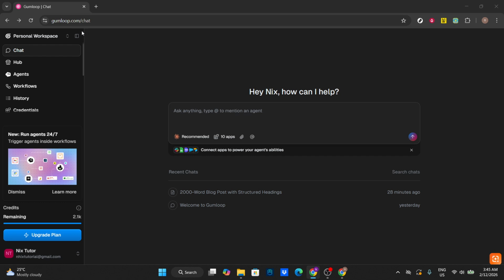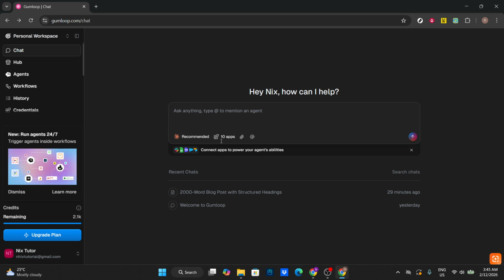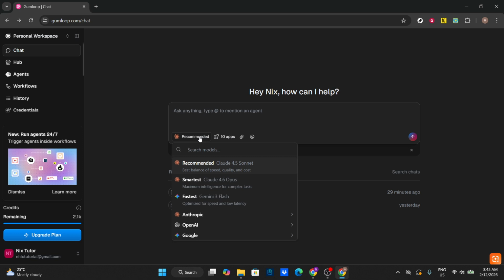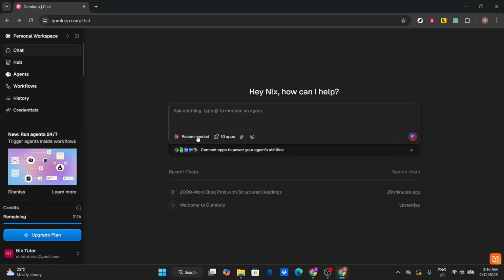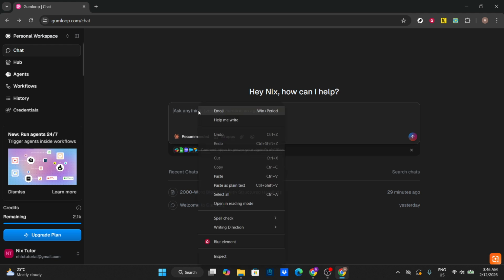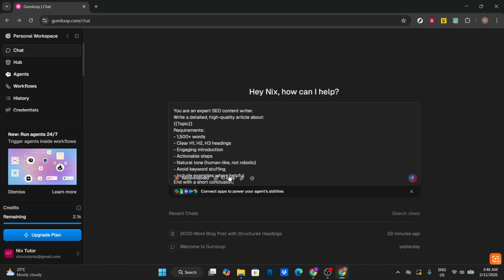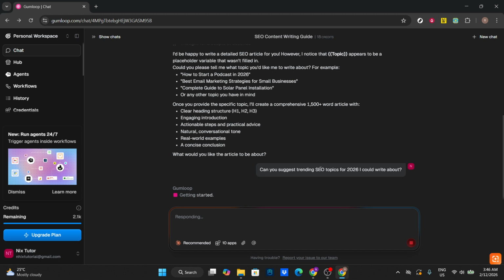How To Chat With Claude In Gumloop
Want to interact with AI? This video shows you how to chat with Claude in Gumloop in 2026!

🌟 What You’ll Learn in This Video:

Step-by-step process for initiating conversations.
Tips for effective communication.
Best practices for maximizing AI interaction.
✅ Great for tech enthusiasts!